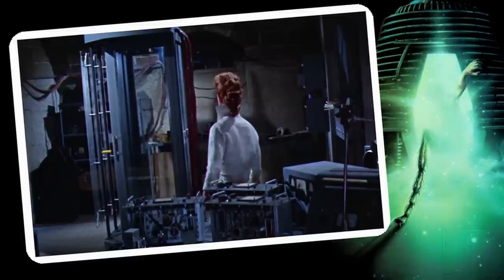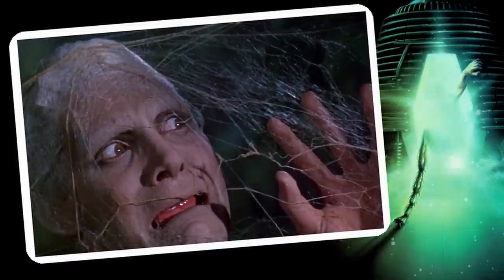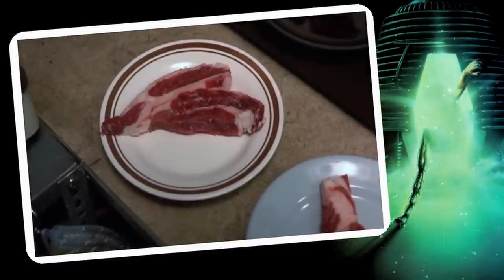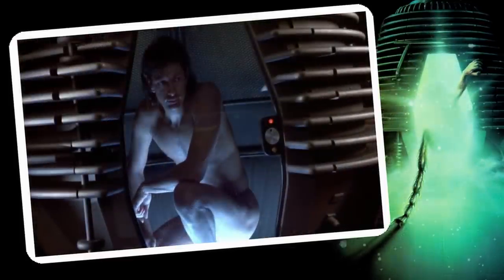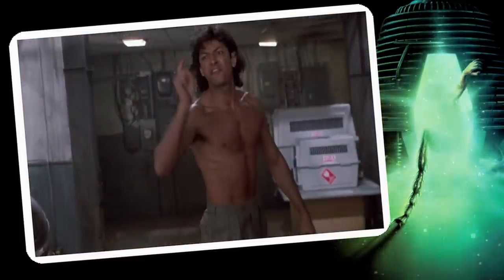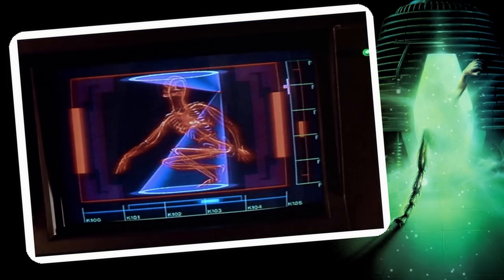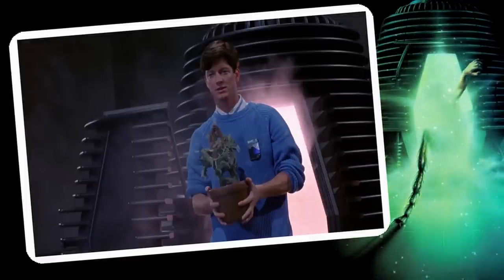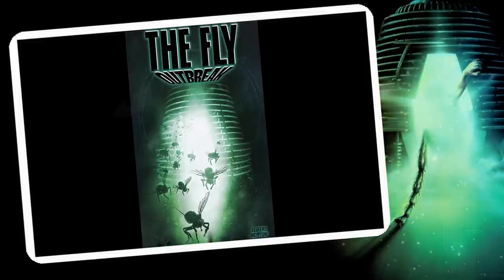THE FLY: LA CRONOLOGÍA.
THEFLY: LA CRONOLOGÍA.